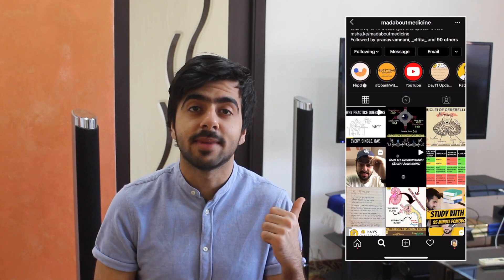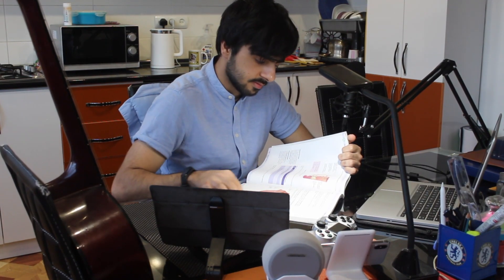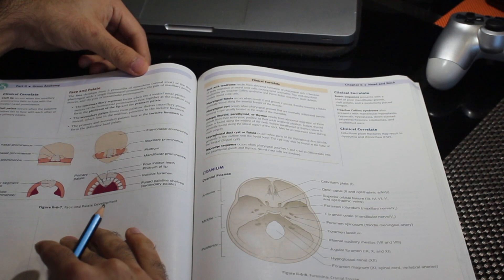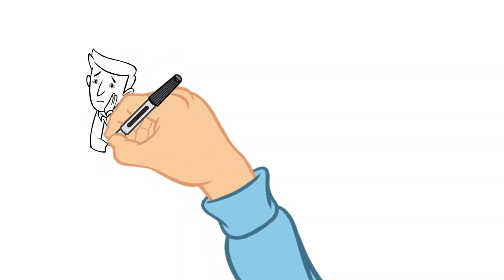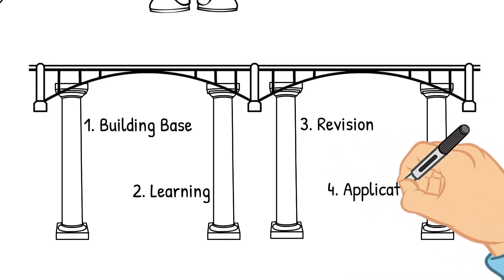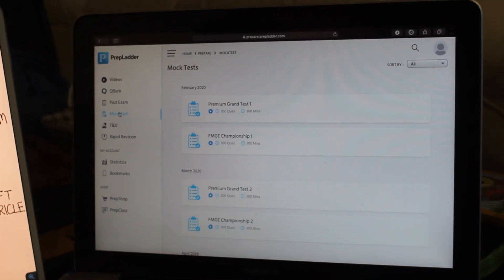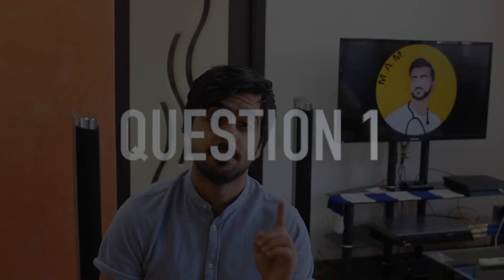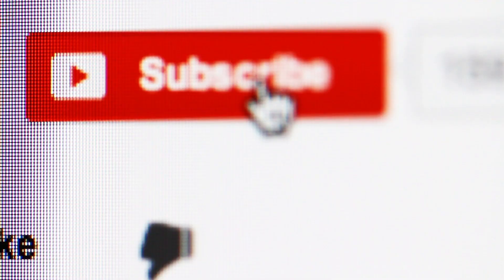How to study with Video Resources | @PrepLaddermedpg , @marrowmed , @BoardsandBeyond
So this is a COMPLETE WORKFLOW I personally use and has worked wonders! If you're someone using video resources for learning, then this is what you want to follow.

✌️Hi, I'm Subhav Ramnani, currently a 5th Year Medical student at Yerevan State Medical University (at the time of filming this video). If somehow you felt connected with me, share the video with your friends 🤝